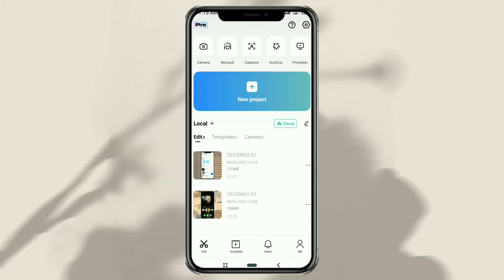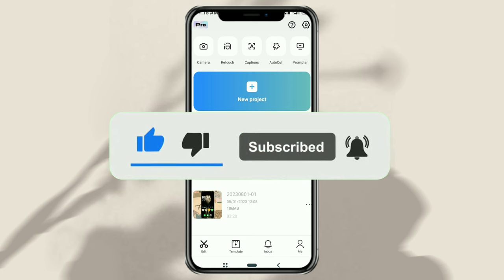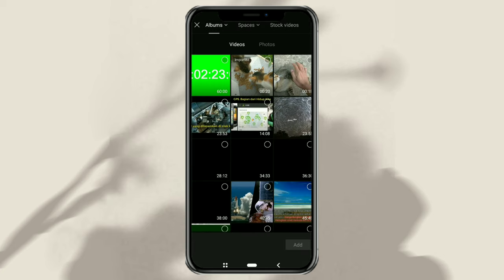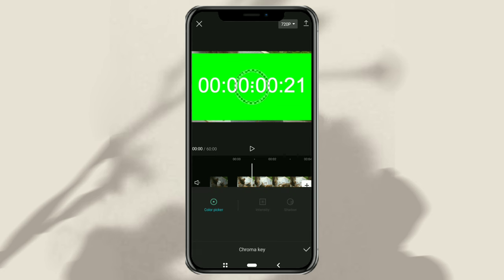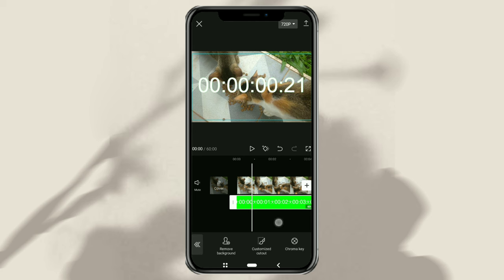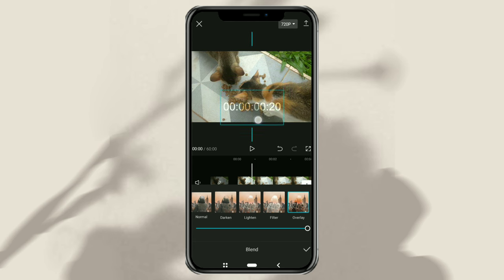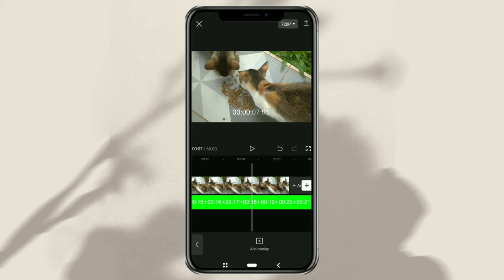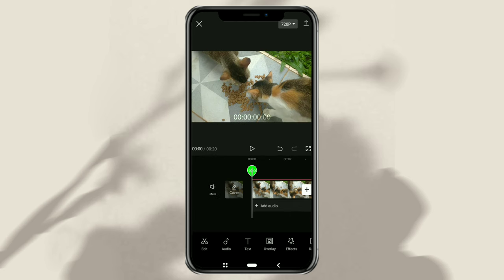How to Add Speedrun Timer or Stopwatch or Time Lapse in CapCut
How to add timer in CapCut. Do you want to learn how to enhance your videos by adding cool speedrun timer, stopwatch, or time lapse effects? If yes, then this tutorial video is your answer! In our step-by-step guide, we will walk you through the engaging process of using the CapCut app to incorporate these captivating elements into your videos.

In this video, you will learn how to leverage the green screen overlay feature, chroma key, and blending techniques within CapCut to create a professional speedrun timer effect. We will guide you through each step with clarity and detail, making it easy to follow even for beginners.

What you'll learn in this tutorial:

1. Adding Green Screen Overlay: We will show you how to insert timer, stopwatch, or time lapse elements into your video as a green screen overlay.
2. Using Chroma Key: You will learn how to remove the background from the overlay elements, leaving only the timer or stopwatch visible.
3. Blending Technique: We will guide you in adjusting the transparency level of the overlay elements, seamlessly integrating them with your main video.
4. Professional Tips: We will share tips and tricks to enhance your speedrun timer effect's appearance, as well as how to perfect the timing according to your video.

If you're looking to add a professional touch to your videos, elevate the visual appeal, and provide an engaging experience for your audience, this tutorial is perfect for you. Don't miss the opportunity to learn how to create cool and dynamic videos using CapCut.

Watch our tutorial video now and start adding amazing speedrun timer, stopwatch, or time lapse effects to your own videos!